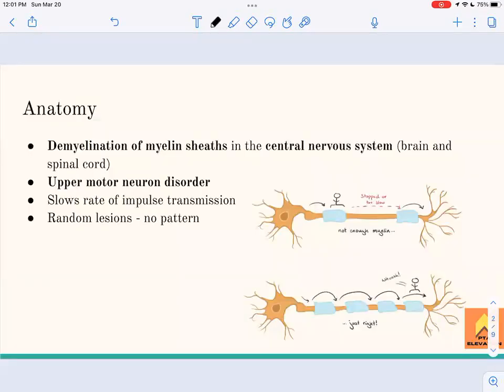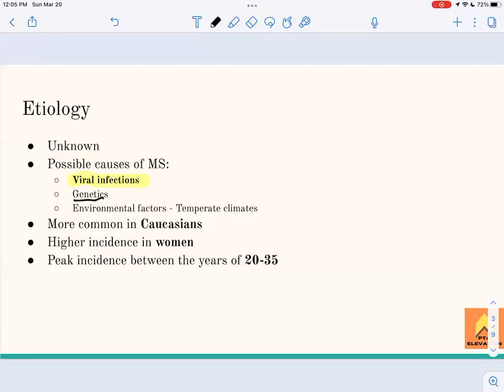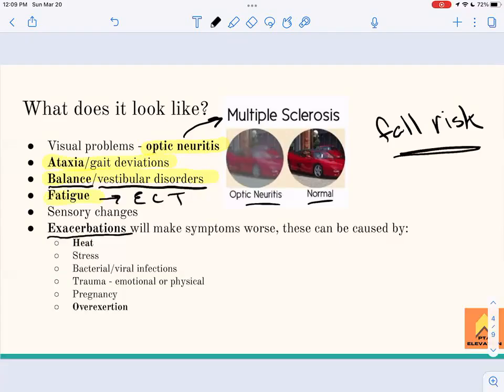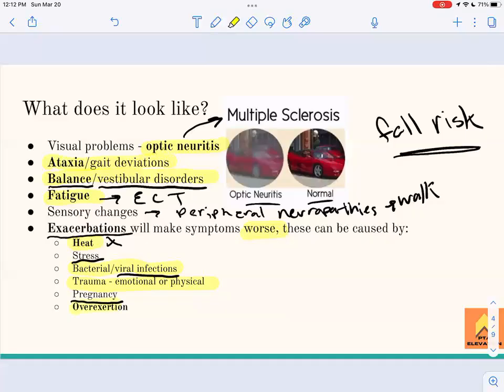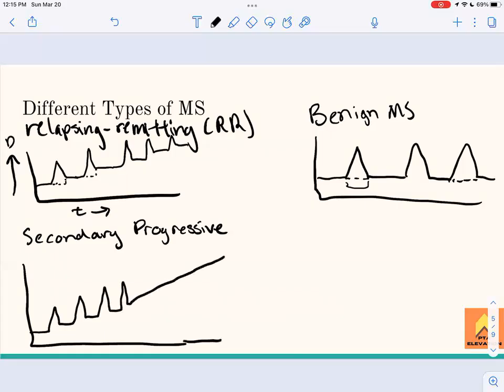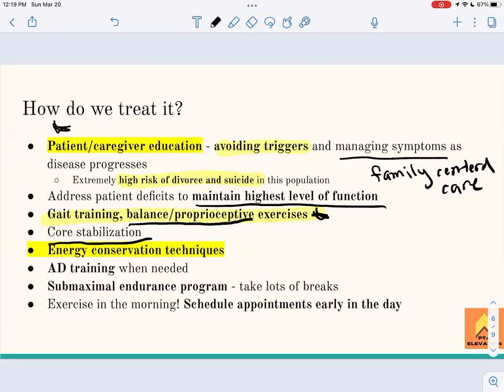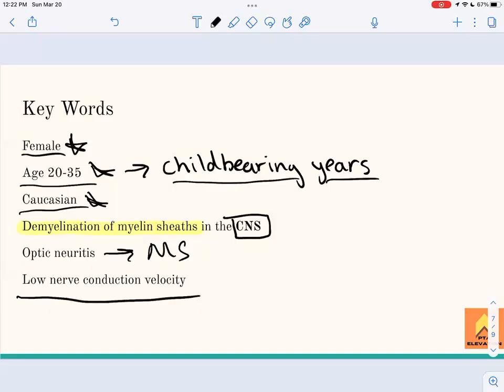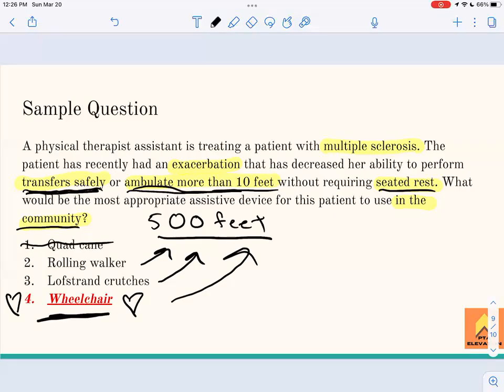Multiple Sclerosis - NPTE Prep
Today, Dr. Briana Drapp, PT, DPT, PTA, CSCS goes over the important things to know about Multiple Sclerosis when studying for the NPTE-PTA. At the end of this episode, Briana provides and reviews a sample question that helps students get a feel for how this subject will be asked on the NPTE - PTA. Tune in to learn more!